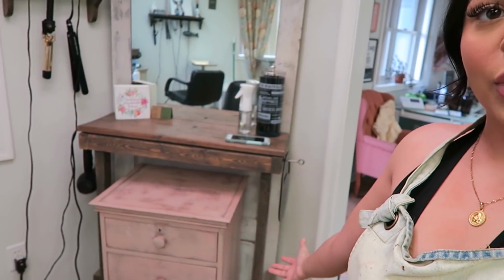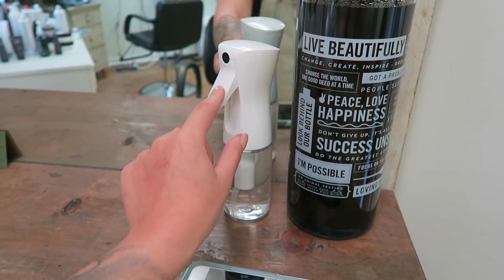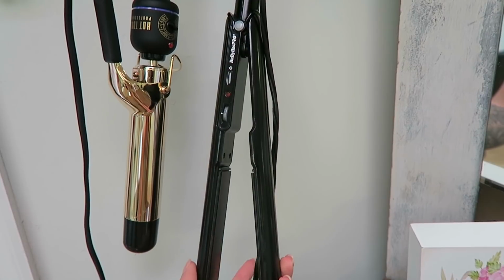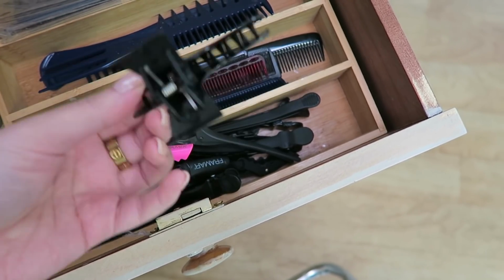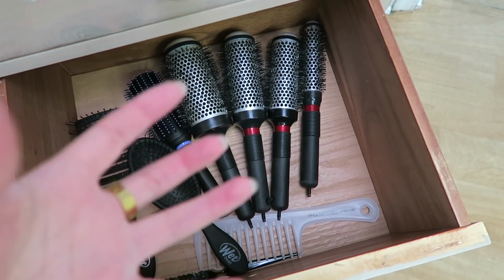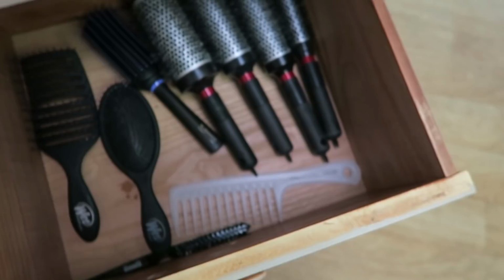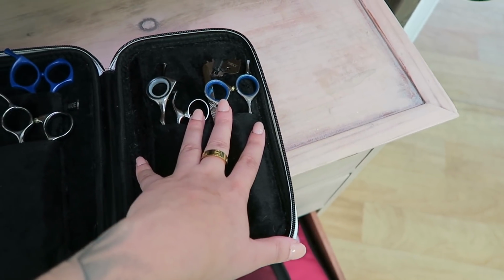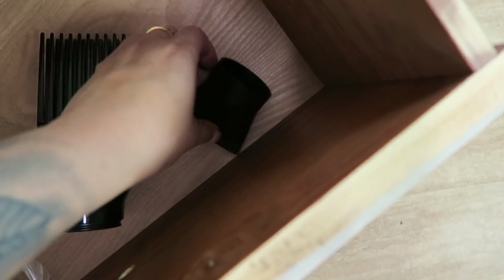SALON STATION TOUR + WHAT TOOLS I STILL USE FROM BEAUTY SCHOOL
Giving you a tour of my station at work, sharing all of the tools I use on a regular basis as a hairstylist, and breaking down what items are from my beauty school kit and what I bought myself! Remember, when you first graduate or start taking clients at school, it's so tempting to go out and buy a bunch of new, fancy stuff, but WAIT and save your money! Find out what your specialty is, what services you do the most, and then decide what tools are actually worth investing in.

Denim Apron

CAMERA:
Canon t4i (tutorials)
Canon g7x (vlogs)

EDITING SOFTWARE:
Final Cut Pro X